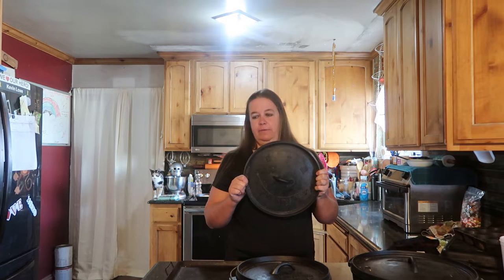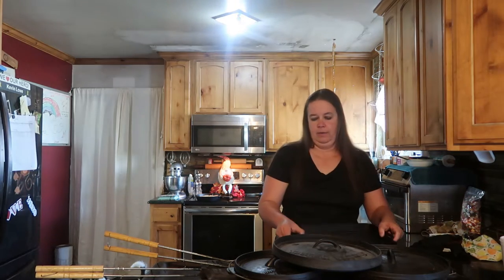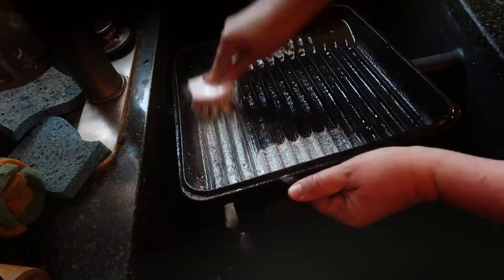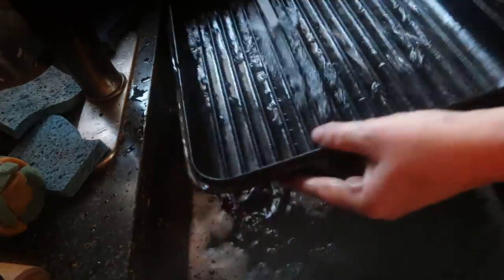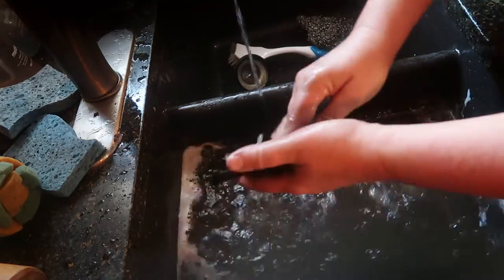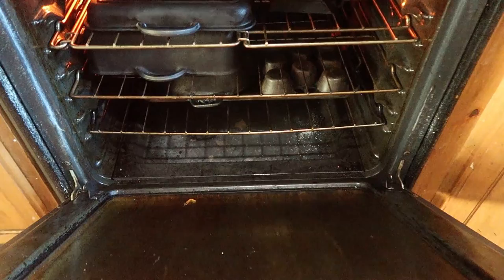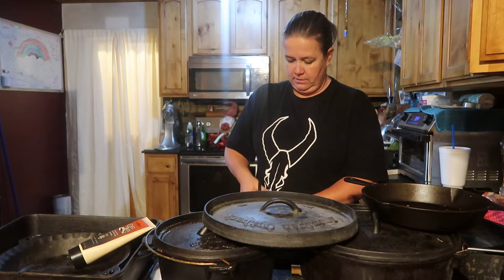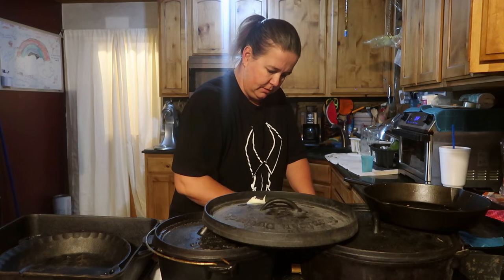Preparing and Seasoning Cast iron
I cook with Cast iron every day on a glass-top stove. In this vlog, I'm showing how to clean and season them for storage. As I have a camping set and a home everyday cooking set of Cast iron.